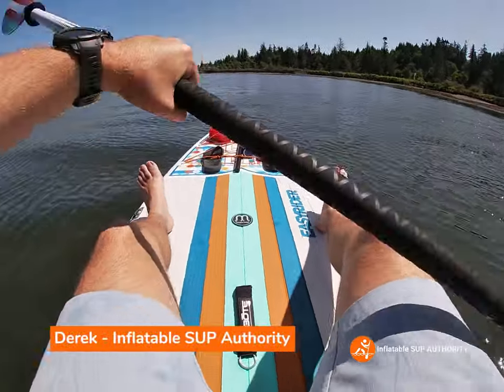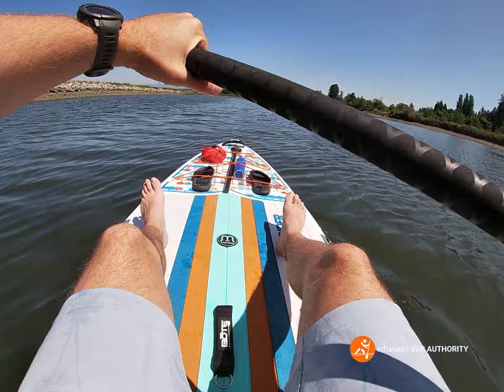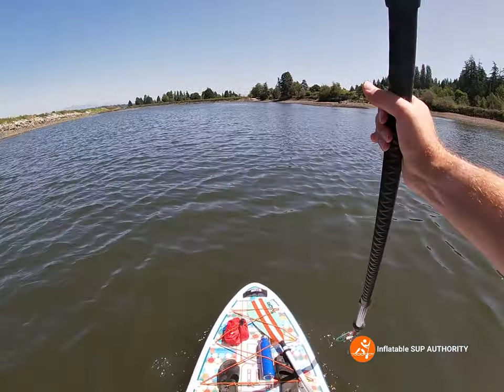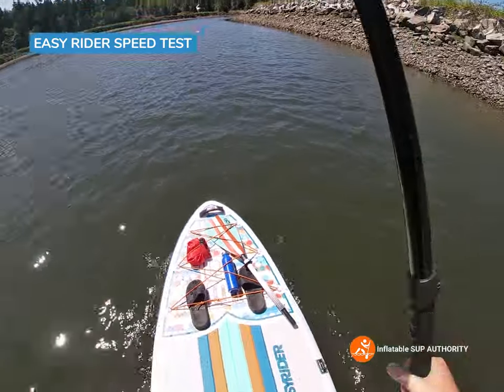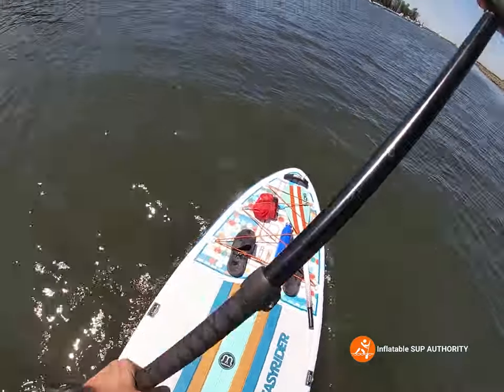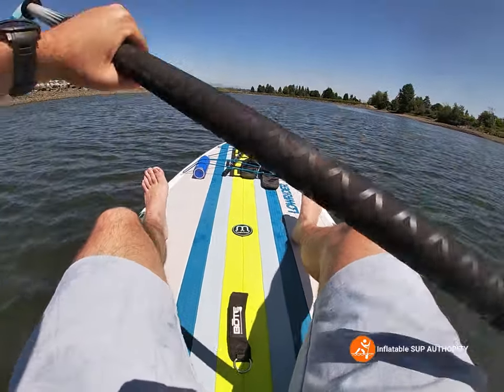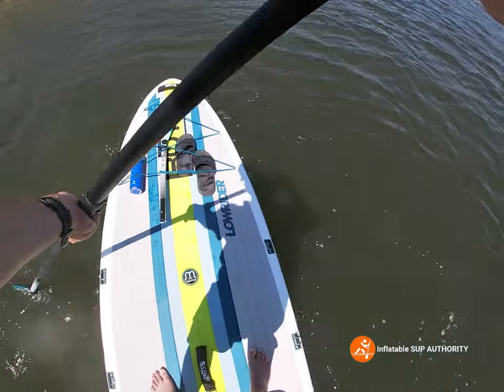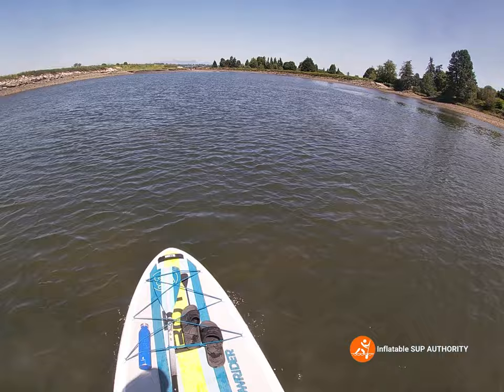BOTE Low Rider Vs Easy Rider | The Complete On-Water Showdown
In this video we do a complete BOTE Low Rider vs Easy Rider comparison to see if the On-Water Perfomance is worth the price difference between the two boards. We review both boards in kayak formation as well as stability, manuverability, speed and tracking metrics.

Time Stamps:
0:00 - Introduction
0:34 - Easy Rider in Kayak Formation
3:06 - Easy Rider Standing/ Stability
4:14 - Easy Rider Tracking Tests
5:16 - Easy Rider Manueverability Tests
6:50 - Easy Rider Speed Test
8:48 - Low Rider in Kayak Formation
11:57 - Low Rider Standing/ Stability
12:52 - Note on Low Rider Paddle
13:40 - Low Rider Manueverability Tests
15:43 - Low Rider Tracking Tests
17:06 - Low Rider Speed Tests
18:06 - Easy Rider vs Low Rider On-Water Impressions
19:51 - Easy Rider vs Low Rider On-board Differences